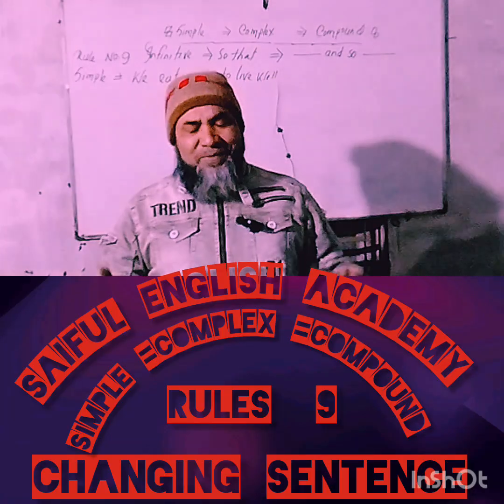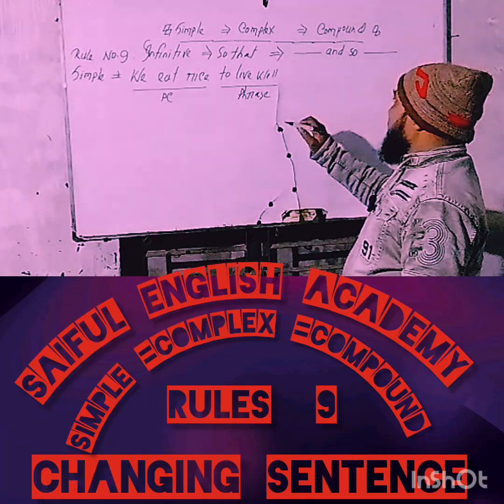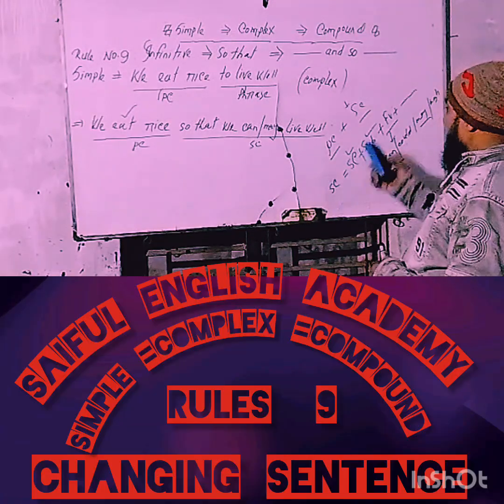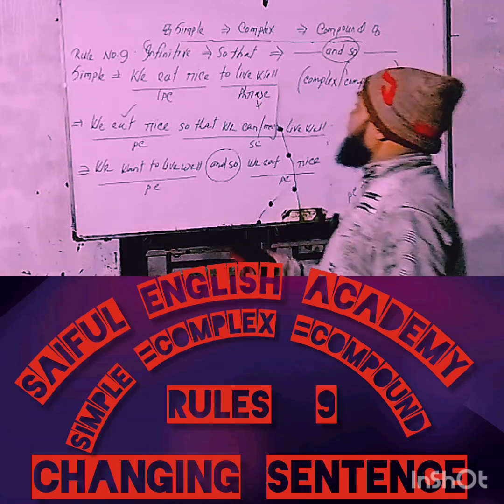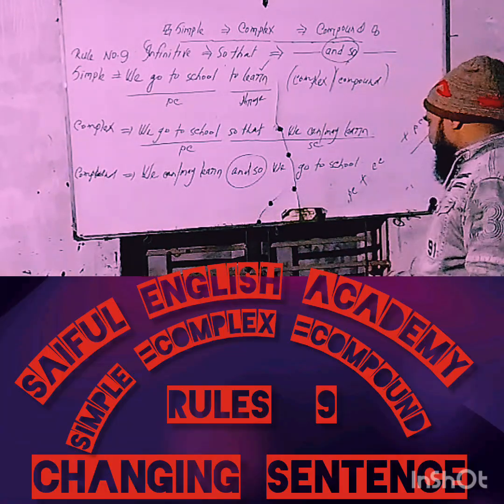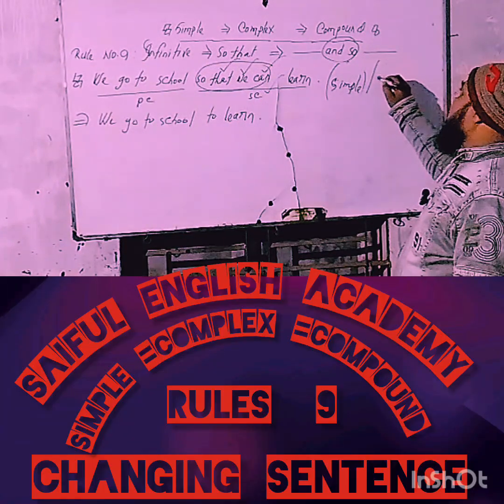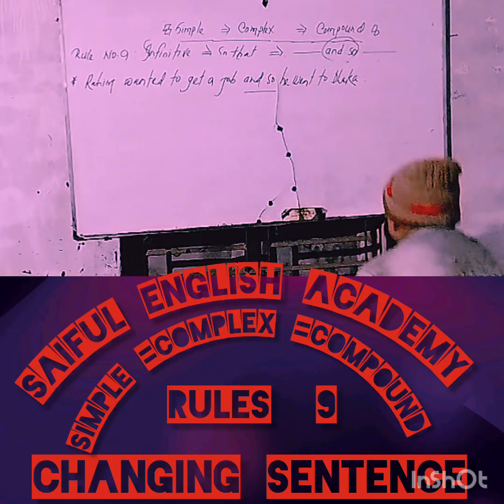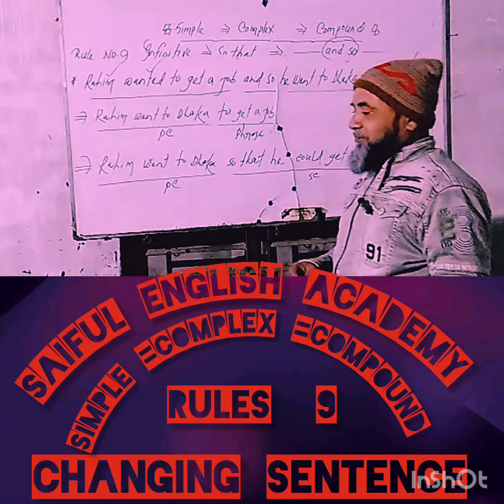January 10, 2026